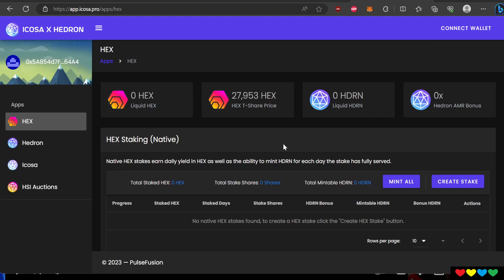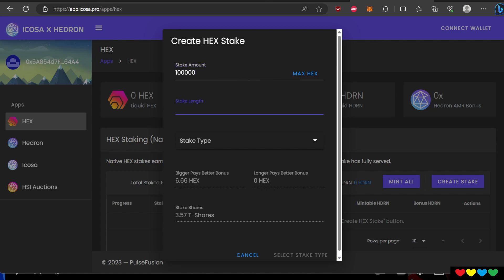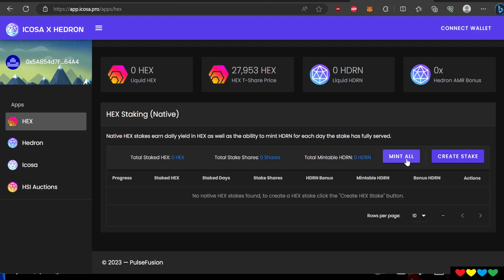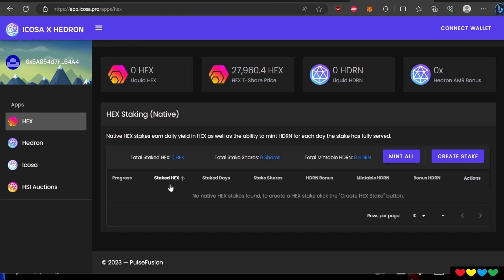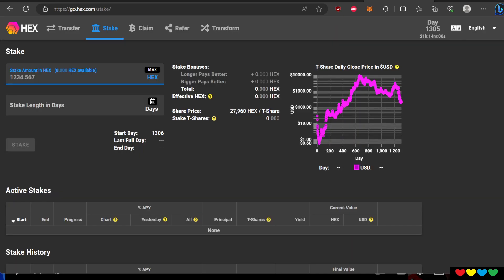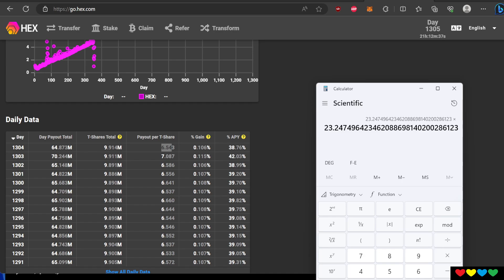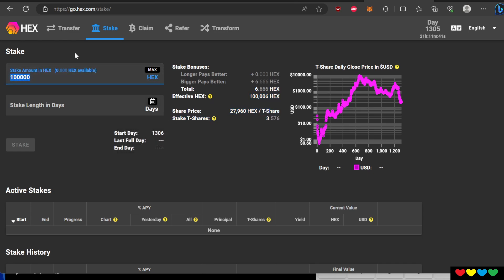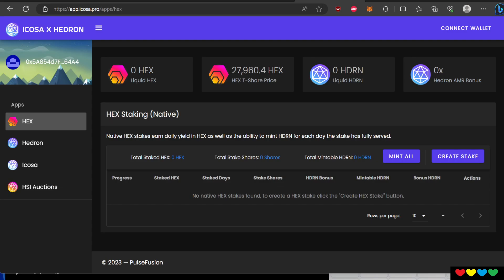(Tutorial) How to Stake HEX on the ICOSA Website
LINKS:
app.icosa.pro/apps/hex

Timestamps

00:00 Intro to ICOSA Website
01:45 Watch the Loading Bar 🟩🟩🟩🔲🔲
03:00 Tip: Stake the same Days on both Ethereum & PulseChain
04:00 How Much Yield Will You Get? (go.hex.com)